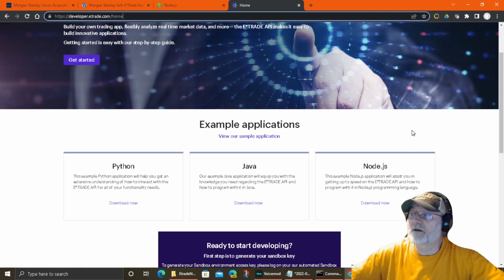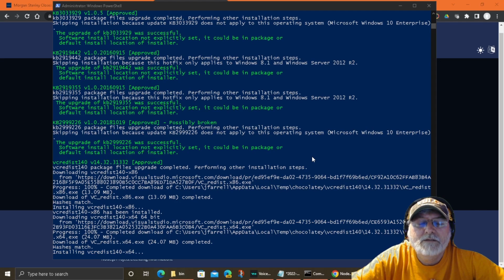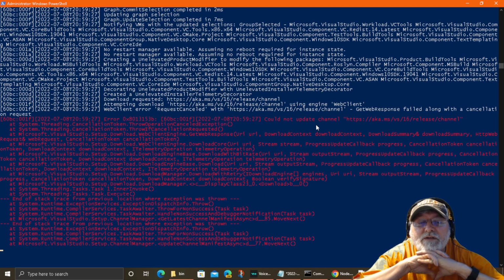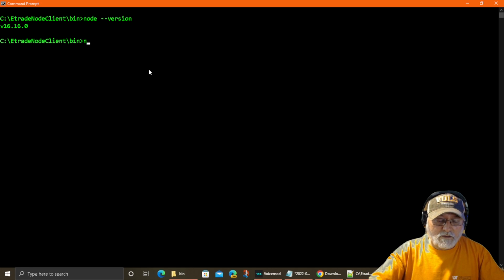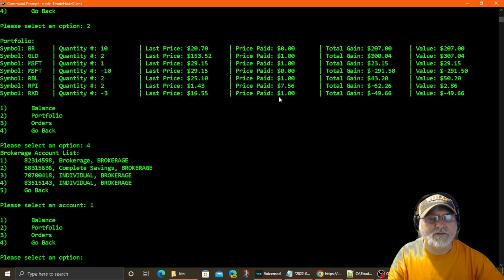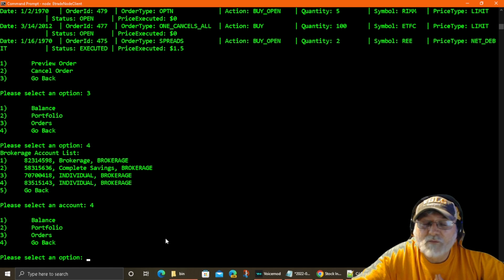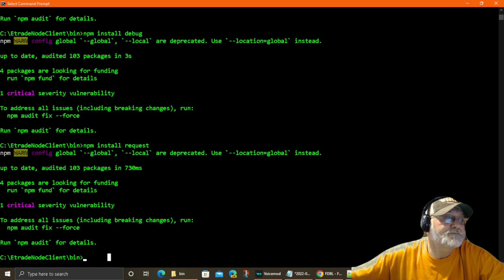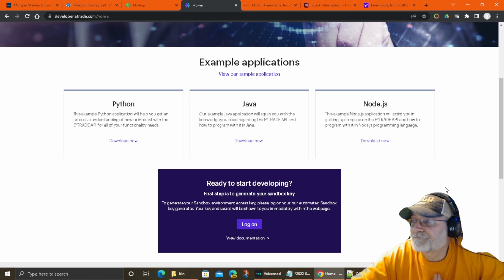2022-07-08 Installing the Etrade API and Testing your Keys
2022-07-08 Installing The Etrade API and Testing Your Keys

Let's download the Etrade Node JS API and give it a run.

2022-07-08 Installing the Etrade API and Testing your Keys.

node EtradeNodeClient

Installing the missing packages that causes errors

Get $10 of Bitcoin when you deposit $100 into CoinBase

I am not a stock or a financial advisor. Trade at your own risk, these videos are for educational and entertainment purposes. Trade scared and trade informed. Do not invest money you are not willing to lose.

This is not the original video I watched, but this guy has a trading bot which is very tricky to code: